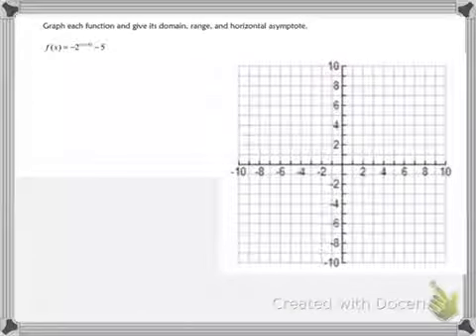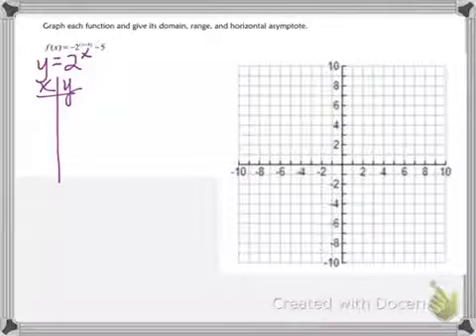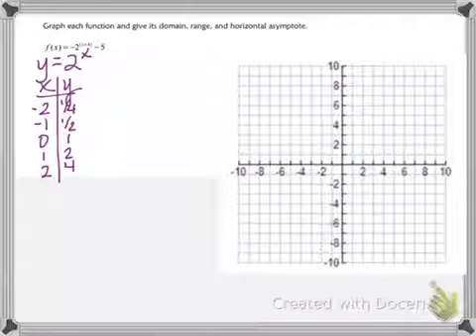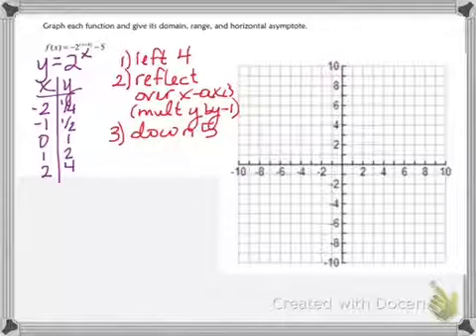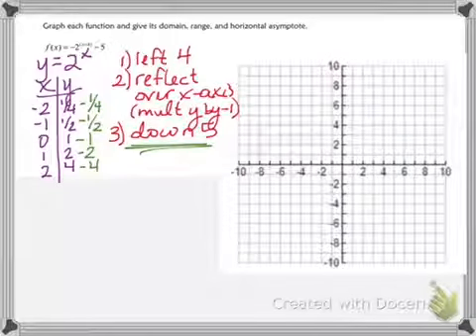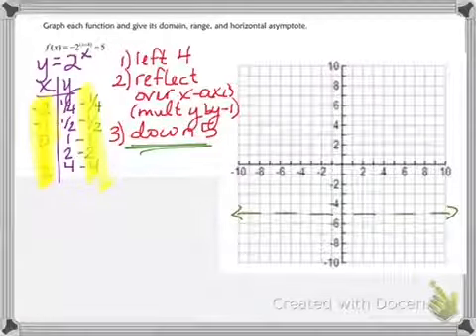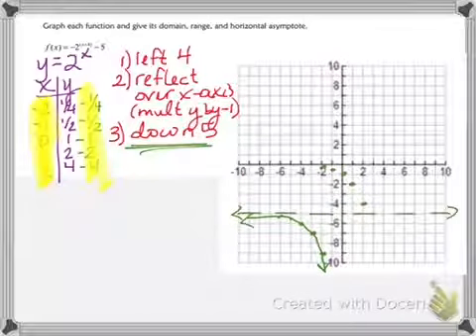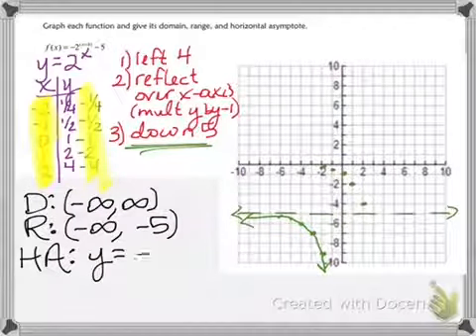ELF GL A Video 1